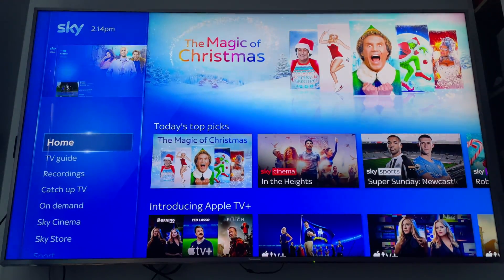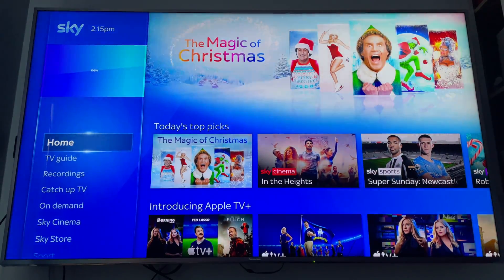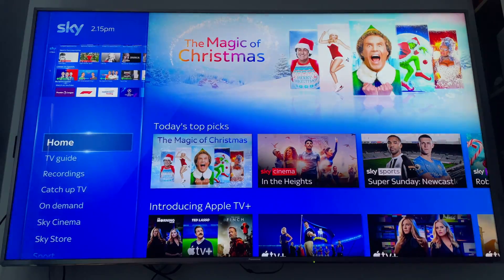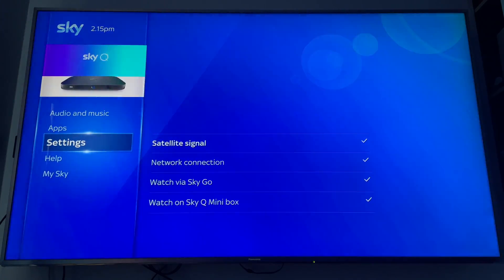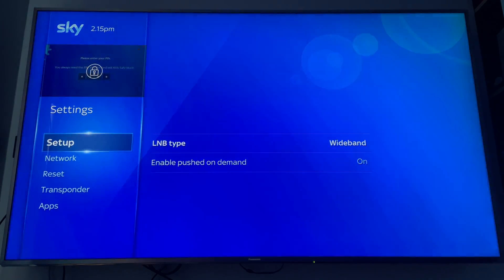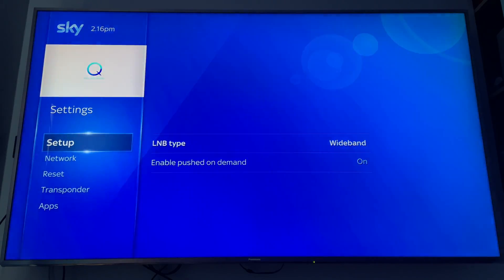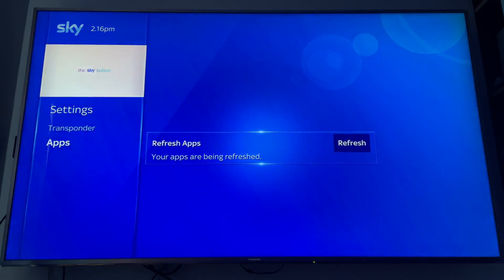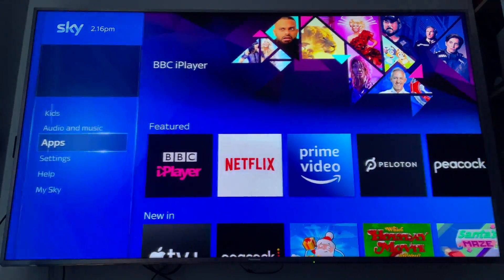Sky Q Fix Missing App Problem including Apple TV and Disney+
App TV